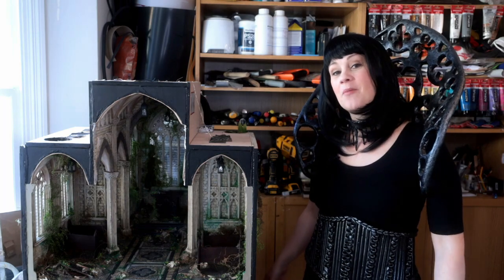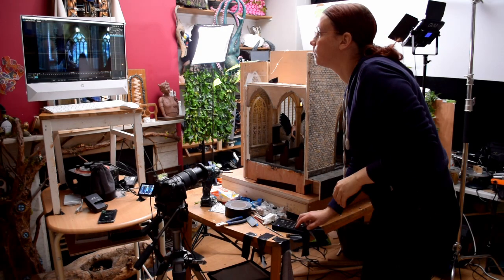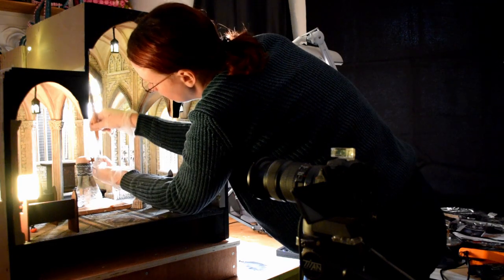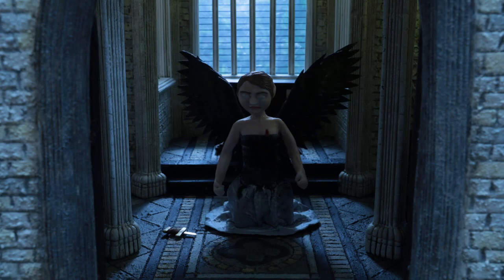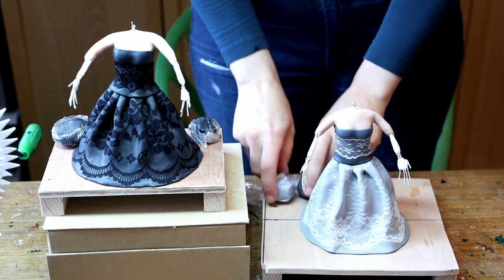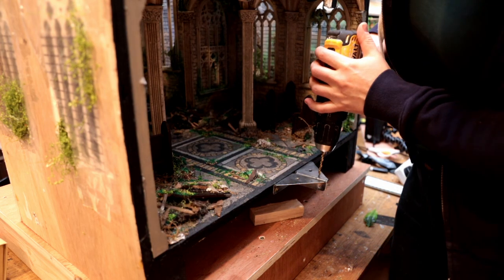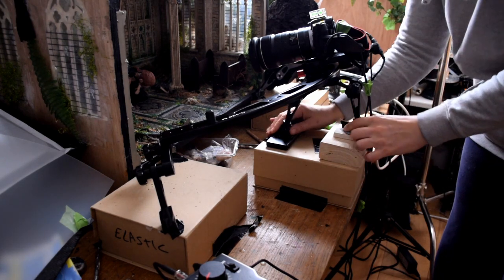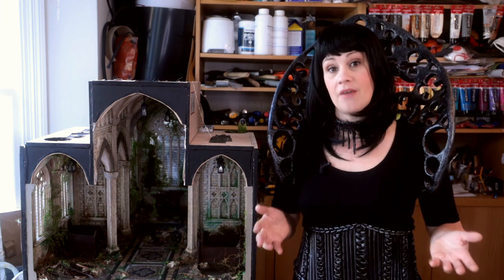Behind the scenes of my gothic stop motion animation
In this video, Lili Giacobino invites you in her workshop to take a peek at some behind the scenes of her latest gothic animation, "This too shall pass" and share plenty of tips and tricks for stop motion animation.